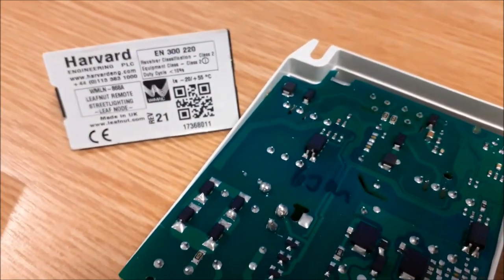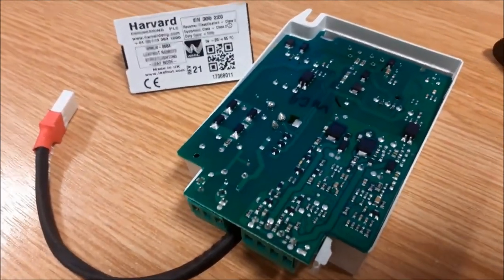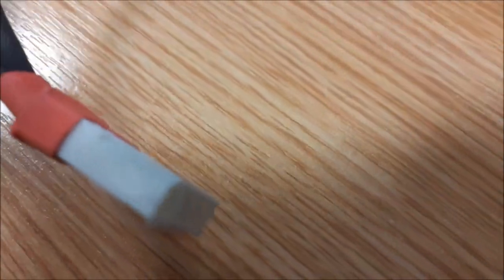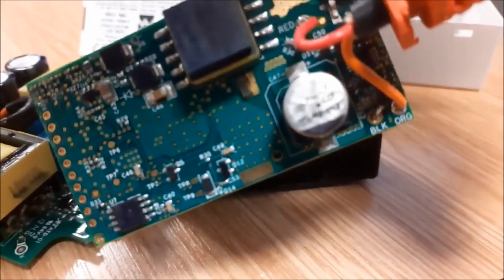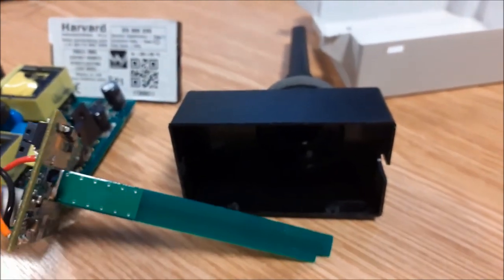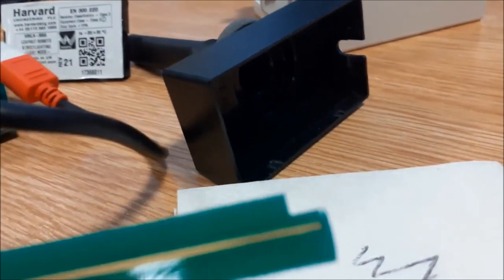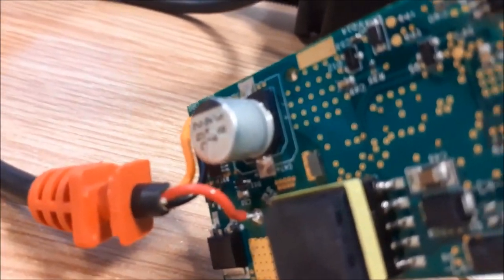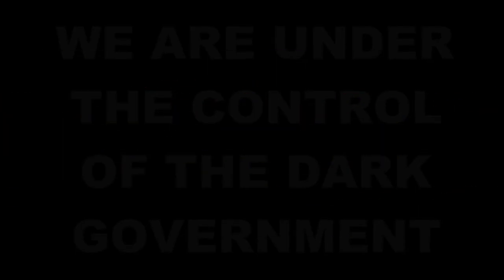WEAPONS GENOCIDE AGENDA21 HARDWARE STREET LIGHT BREAKDOWN (MIRROR)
Recent studies and information regarding LED street-lights have exposed and concluded that they pose a high-risk threat to our health, in more ways than mere light pollution.
Ditch the street lights, buy a torch, pay less council tax and become more healthy. It's a win~win situation.